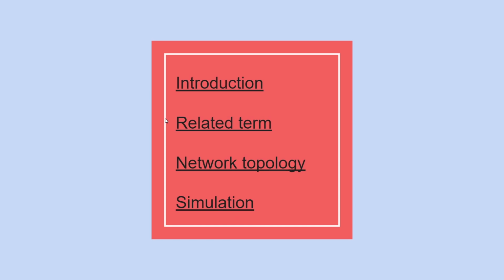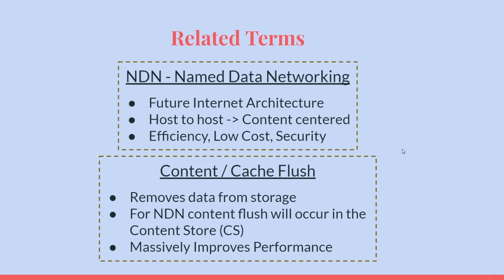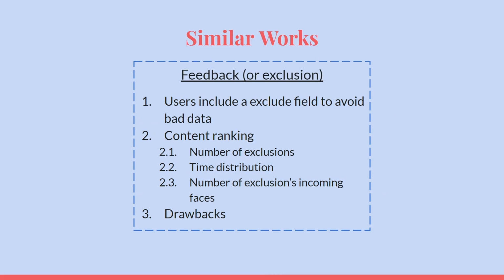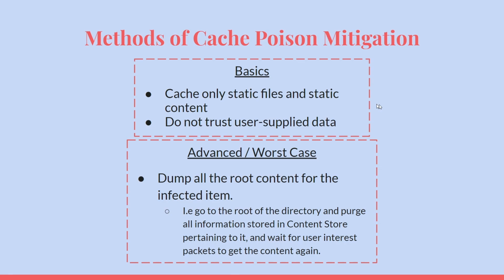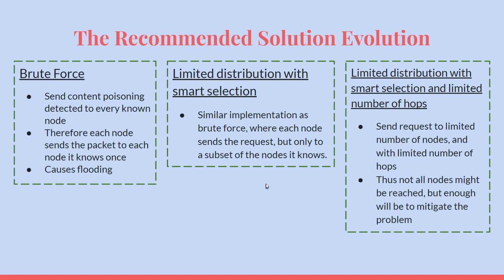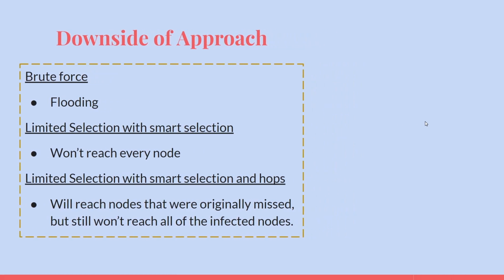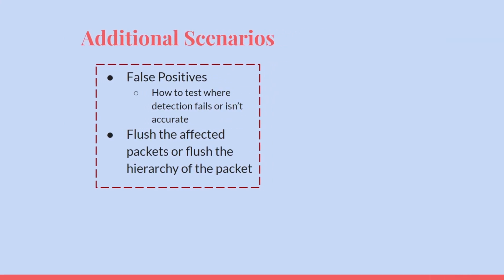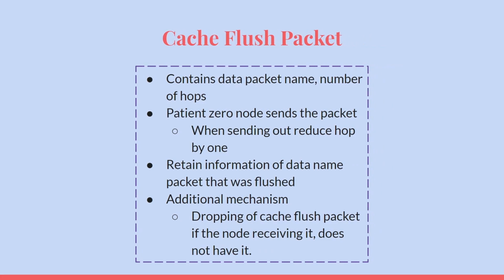Final Presentation - CSC 466 UVic - NDN Cache Poisoning Mitigation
NDN Cache/Content Poisoning Mitigation